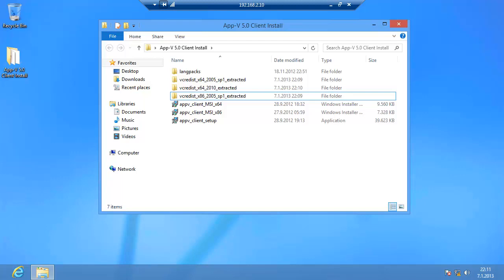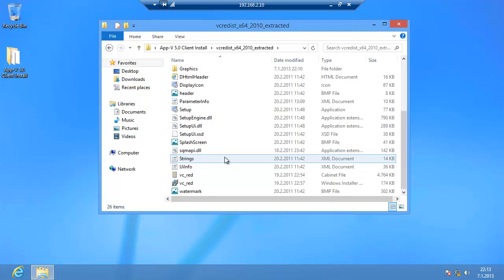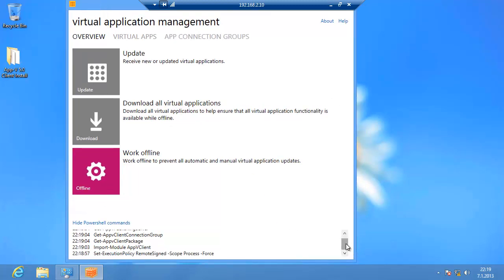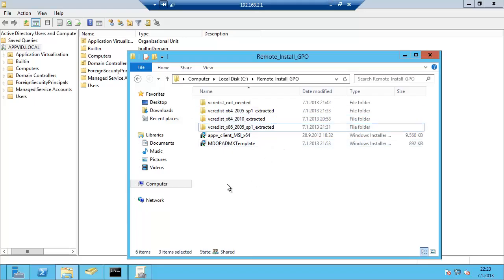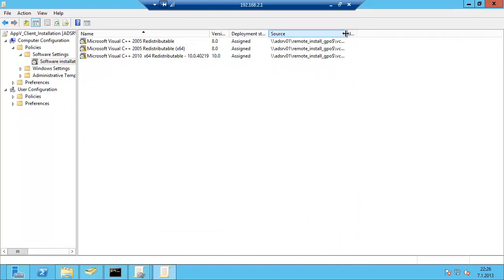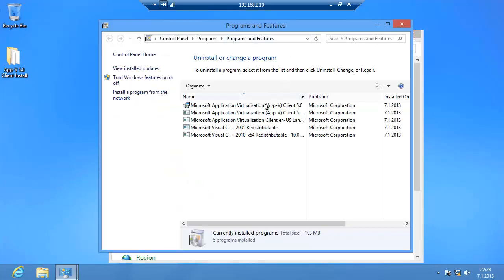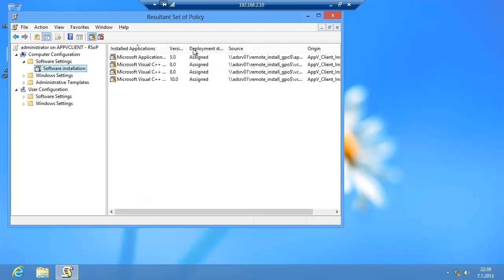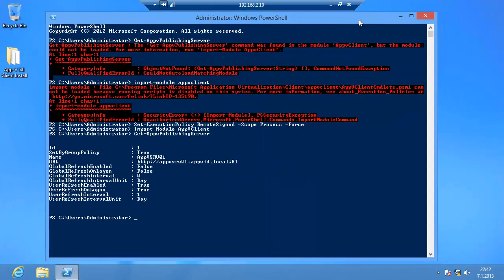Installing and configuring App-V 5.0 Client - Session 3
The demo shows you how to install and configure App-V client on Client machine, we will also go through how to automate App-V 5.0 Client through Active Directory Group Policies

* Install required components for App-V client
* Install App-V Client
* Configure App-V Client
* Create Group Policy for automating App-V 5.0 client installation
* Testing App-V client installation through Group Policy